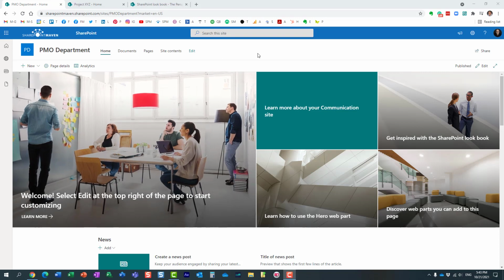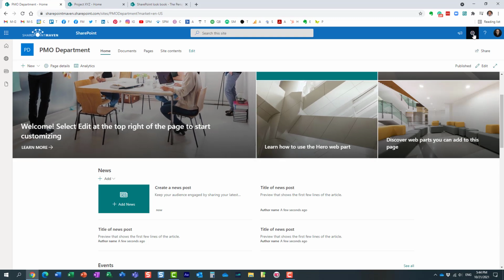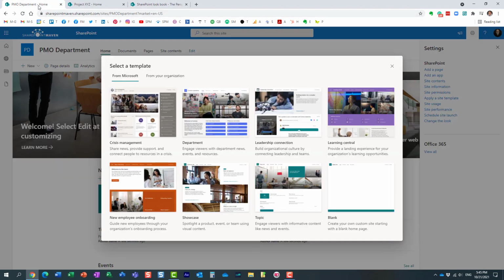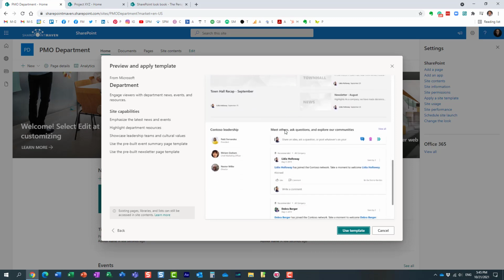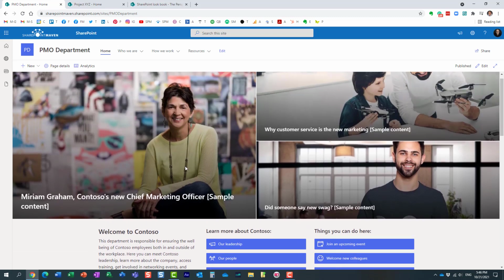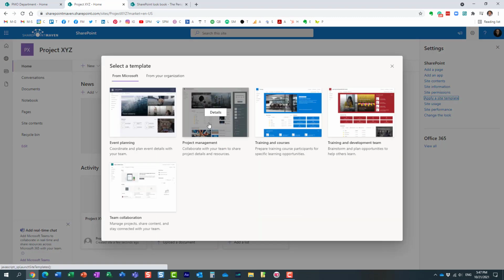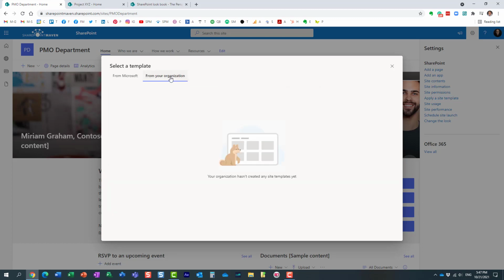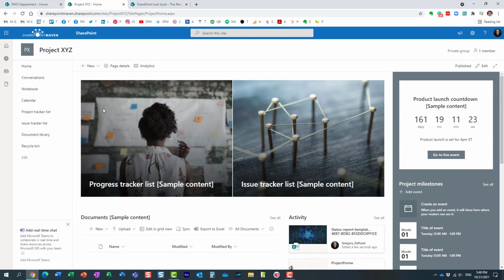How to apply a Site Template in SharePoint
If you are wondering how to spice up your SharePoint site, you might want to use one of the out-of-the-box site themes (site templates). For additional info - check out this article as well

Leave a comment for me below 👇